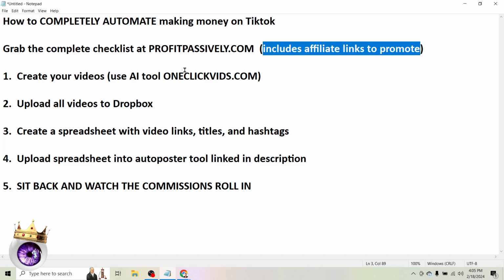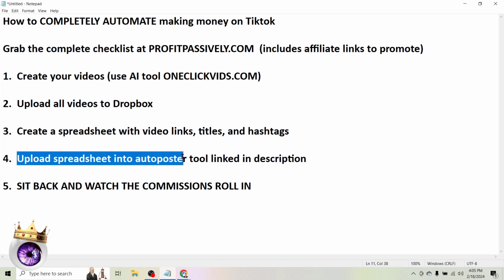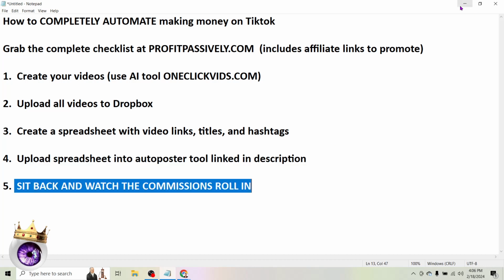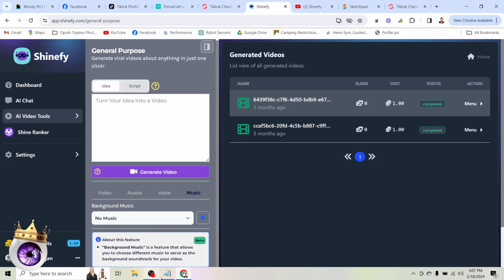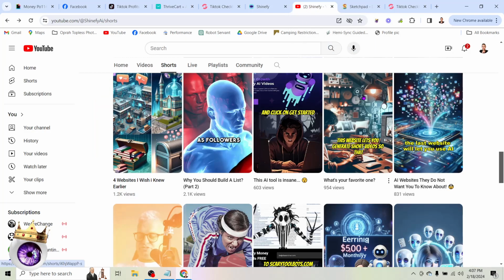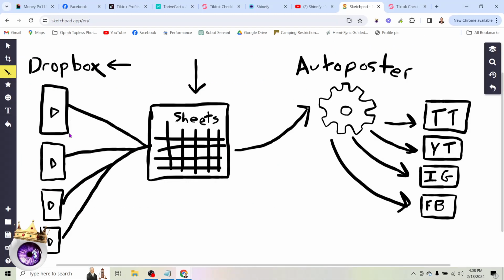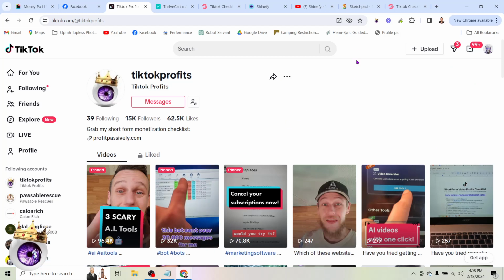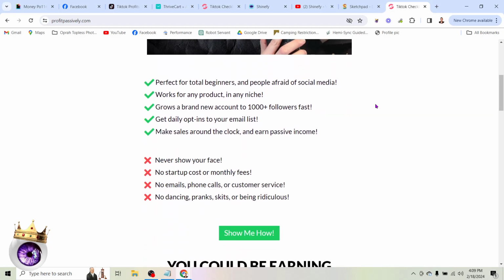How To COMPLETELY AUTOMATE Making Money On Tiktok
🔥 Ready to unlock the secret to passive income on TikTok? In this groundbreaking tutorial, we'll teach you how to completely automate the process of making money on TikTok using cutting-edge AI video generation and autoposting tools. Say goodbye to manual efforts and hello to a hands-free approach to TikTok success!

🚀 Key Benefits:

1️⃣ AI Video Generator Magic: Discover the power of artificial intelligence in content creation! We'll guide you through setting up and using an AI video generator to produce high-quality, engaging content effortlessly. Watch your TikTok account grow with captivating videos that demand attention!

2️⃣ Autoposter Mastery: Learn the art of automation with our step-by-step autoposting tutorial. Say farewell to the hassle of manual posting as we unveil the secrets to scheduling and automating your TikTok content. Sit back and let the autoposter do the work for you!

💡 Why You Should Watch:

💸 Unlock Passive Income: Create a source of passive income by automating your TikTok strategy.
🚀 Save Time and Effort: Say goodbye to manual posting and tedious content creation.
🔑 Master Automation Tools: Learn how to use AI video generators and autoposters effectively for unparalleled success.